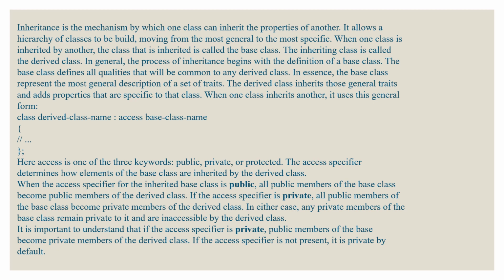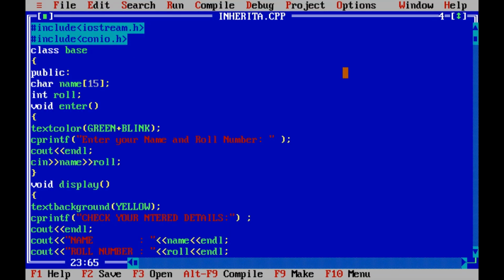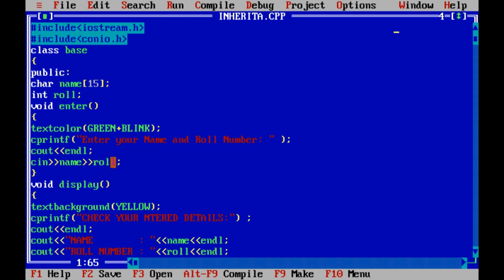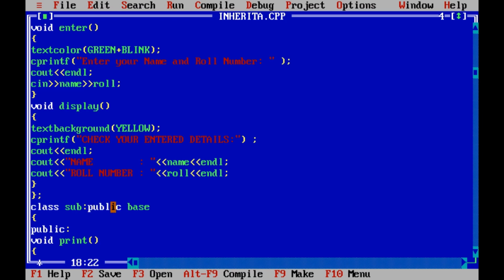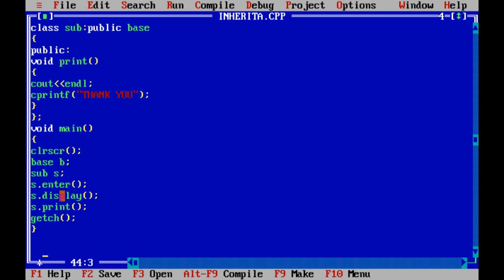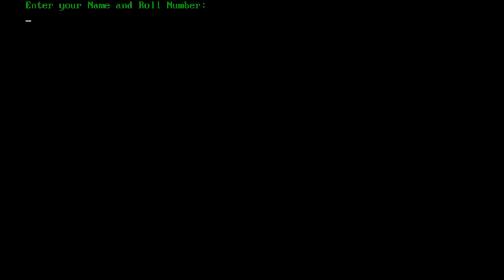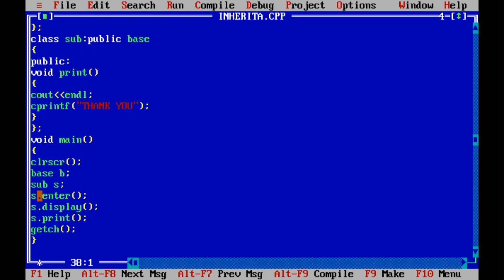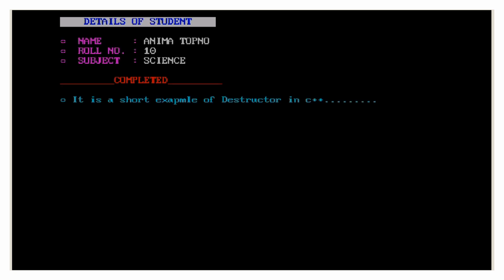INHERITANCE IN C++